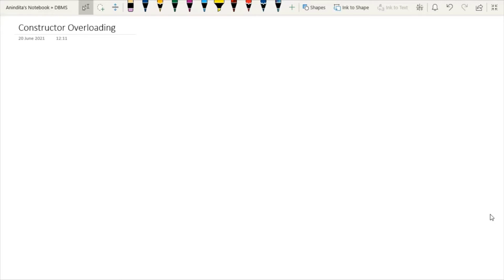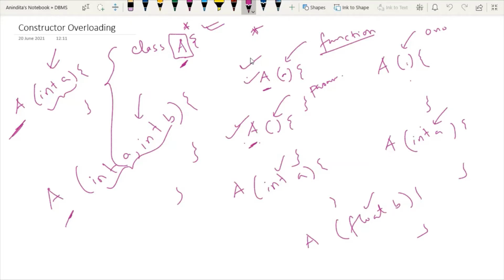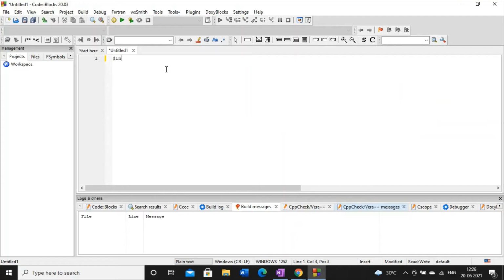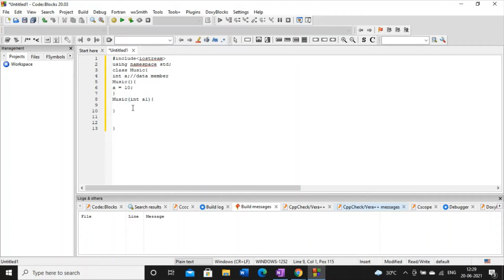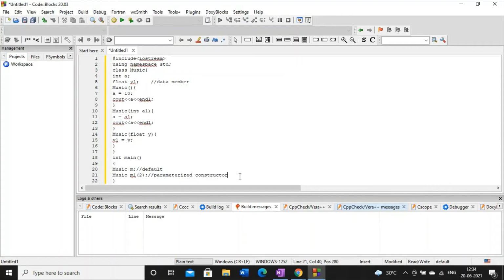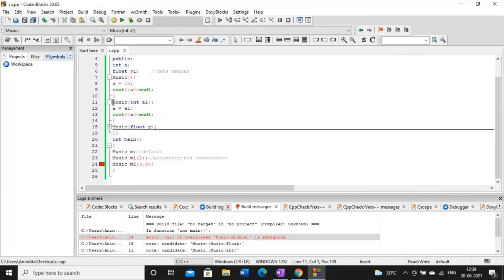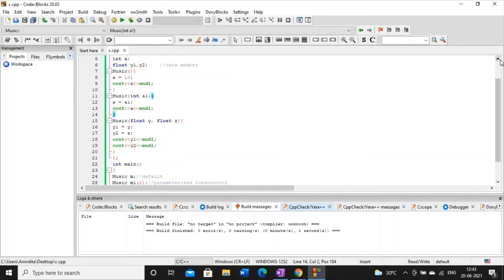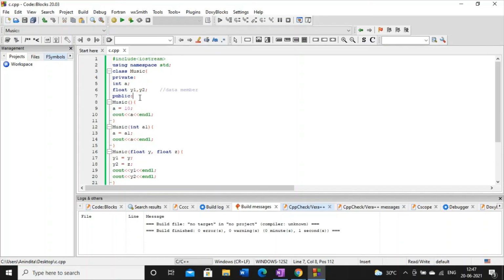Constructor Overloading in C++ Real Life Application with Hands on Coding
-  How to construct Public and Private Data Members of a Class using   Constructor.
-  Constructor Overloading
-  Real life Application of Constructor Overloading
-  Understanding concept of Parameter Signature in the context of Constructor Overloading with hands-on Coding.